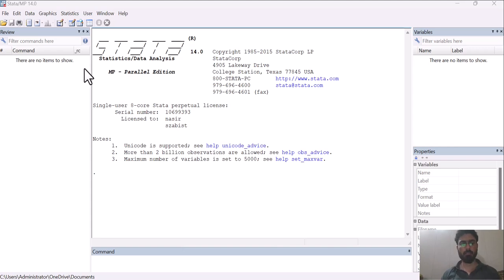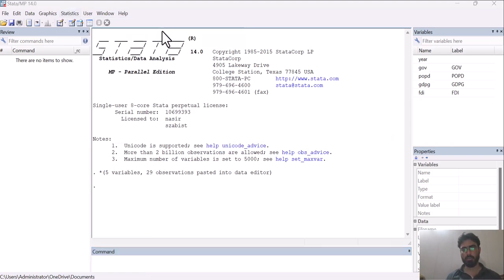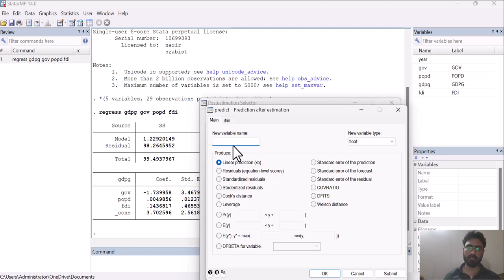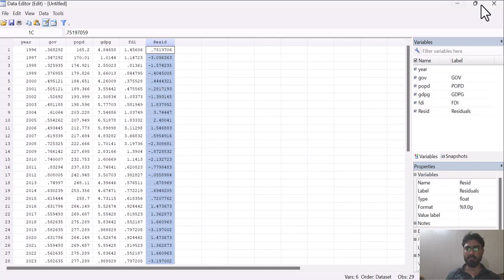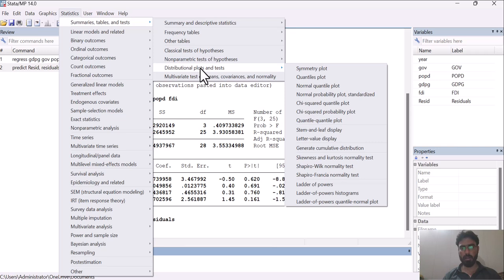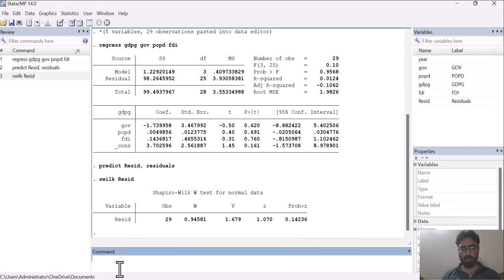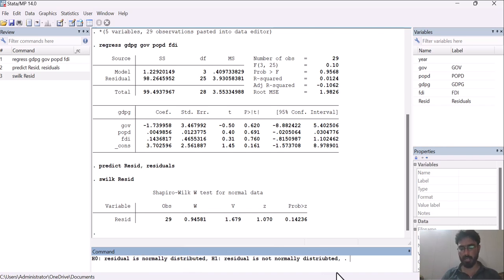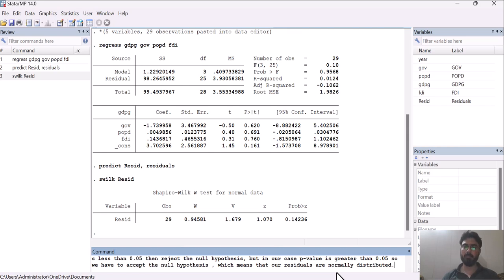Obtaining the Residuals | Normal Distributed || Explained Residuals | STATA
In this video, we explore the process of obtaining residuals in regression analysis, interpreting their significance, and checking for normal distribution. Master these essential steps to enhance your understanding of regression diagnostics and ensure the reliability of your model. Perfect for students, researchers, and anyone looking to deepen their econometrics skills.
Obtaining the Residuals | Homo | Hetero | Constant Variance | Explained Residuals | STATA

Testing,
Hypothesis,
Economics Explain,
Economics 101,
Economics lecture,
Economics introduction,
Money,
Inflation,
Interest rate,
GDP,
GNP,
HDI,
Cost,
Theories,
Supply,
Demand,
Market,
Equilibrium,
Regression,
Analysis,
Eviews,
unitroot,
Multicollenarity,
Autocorellation
Heterosadicity,
ARDL,
Autoregressivedistributedlagged
Cointegration,
stationarity
ADF test
Regression
Rsquare
R-square
Eviews
E-views
Multicollinearity
Auto
Autocorrelation
Dummy
Dummy variable
Model
Heteroscedastic
serial correlation
LM test
BP test
Null hypothesis
Alternative Hypothesis
Cointegration analysis
Johansen
ARDL
atuoregressivedistriubtedlaggedmodel
Auto regressive Distributed Lagged Model
VAR
Vector error correction model
ECM
unitroottest
Impluseresponcefunction
Impulse response function
level
first difference
first-difference
firstdifference
GMM
Generalised method of movement
lag
OLS
ordinary least square
ordinaryleastsquare
VECM
cross section
cross sectional data
IRF
granger casualty test
ARMA
ARIMA
second difference
seconddifference
ARCH
GARCH
Estimation
Estimate
data